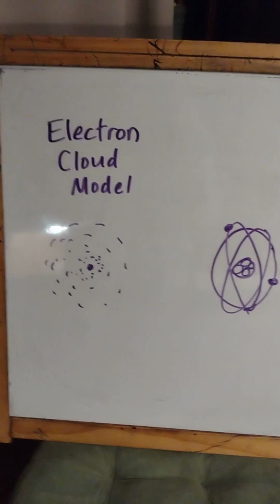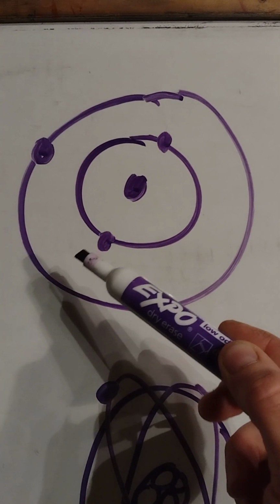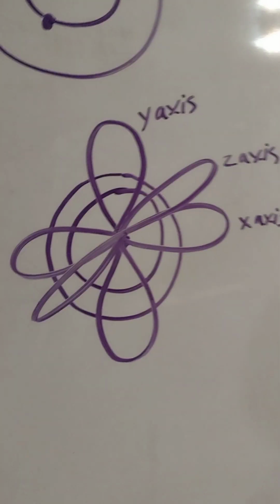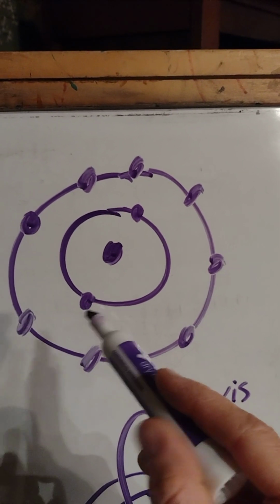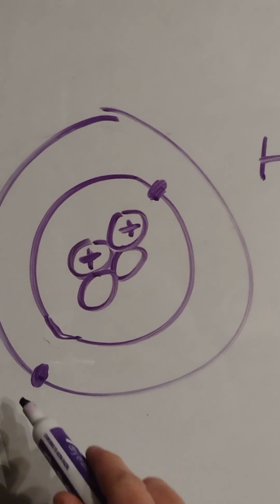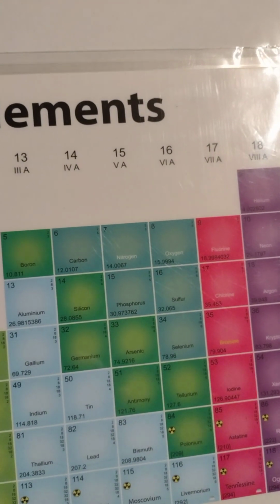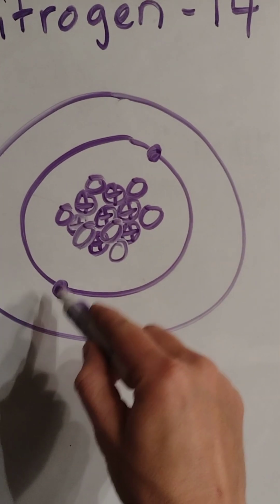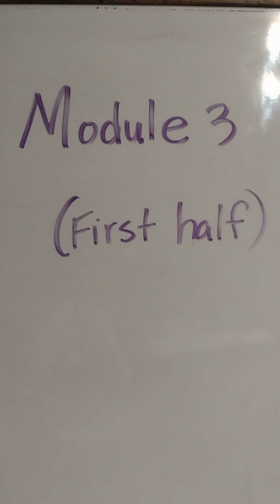Module 3 part two (Up to page 100) Apologia Physical Science 3rd edition